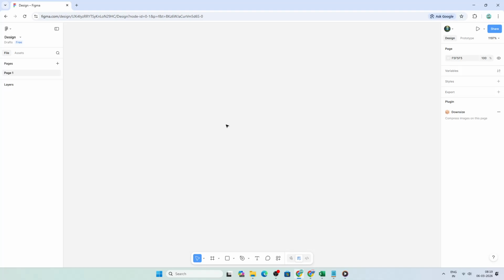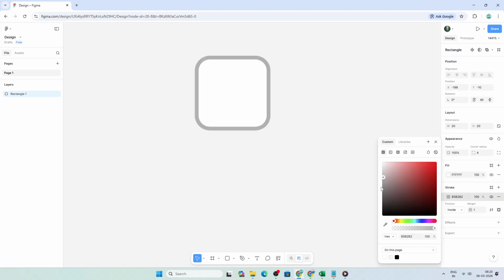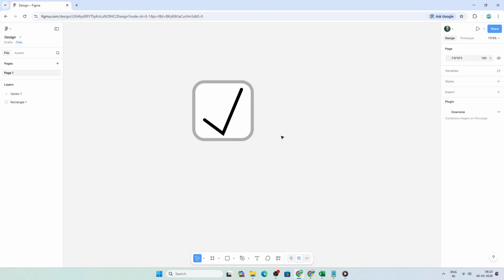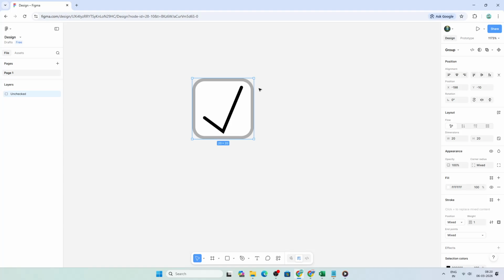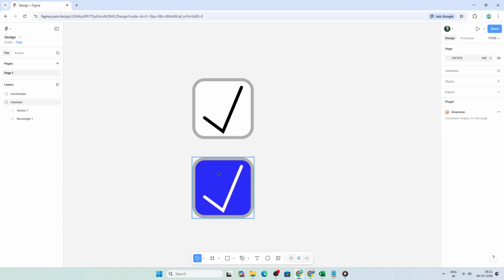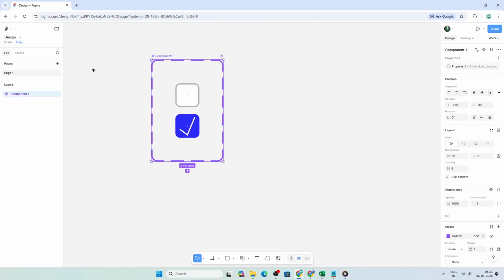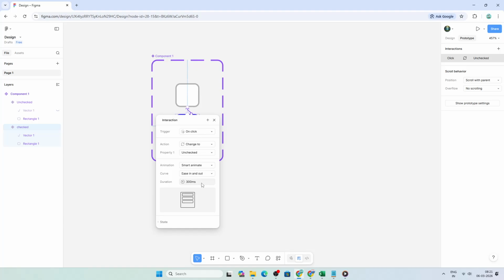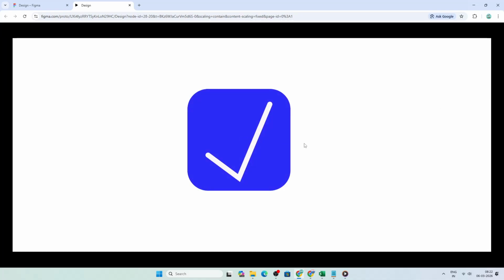How To Design Checkbox In Figma (Step By Step)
Master Figma UI design with this step-by-step tutorial on how to design a checkbox in Figma. Learn the best practices for creating accessible and interactive components using Figma variants and prototyping features.